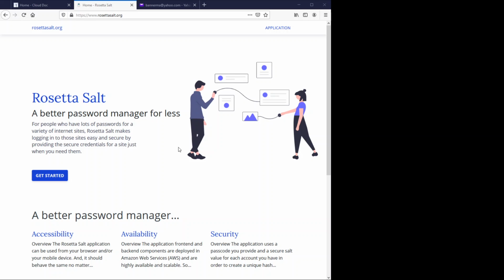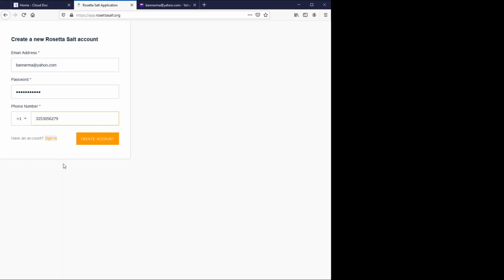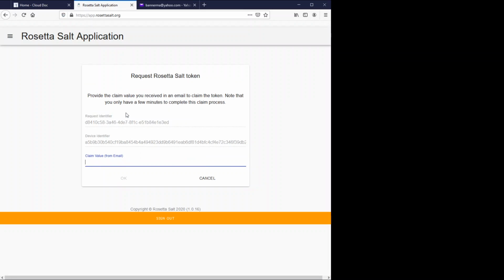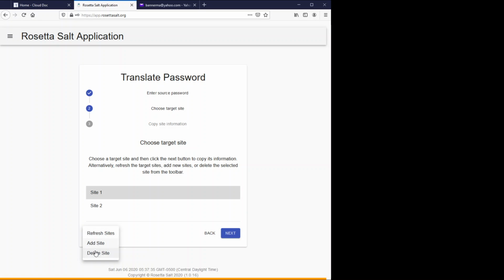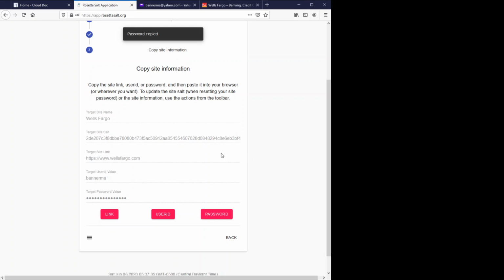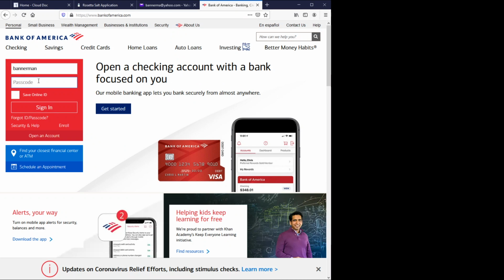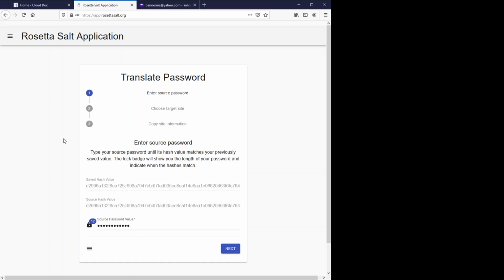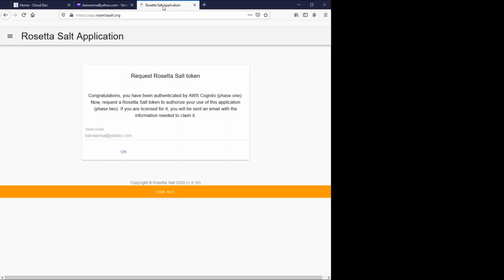Getting started with the Rosetta Salt password manager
This video is meant to show you how to get started using the Rosetta Salt password manager.  It shows you how to sign up for the Cognito service for Rosetta Salt (phase one of authentication and done monthly), request a Rosetta Salt token (phase two of authentication and done daily), set up your target sites for your cloud accounts, and use the information for a particular target site to log in to one of those cloud accounts.